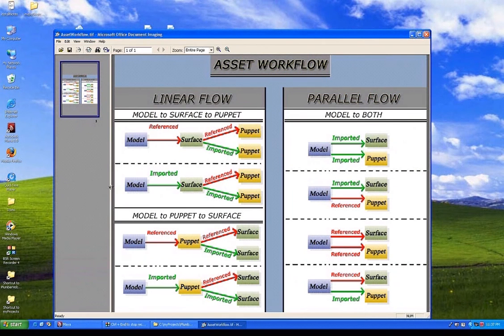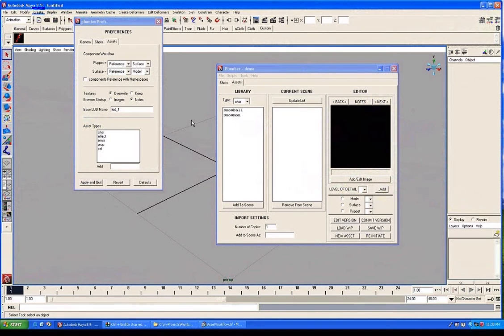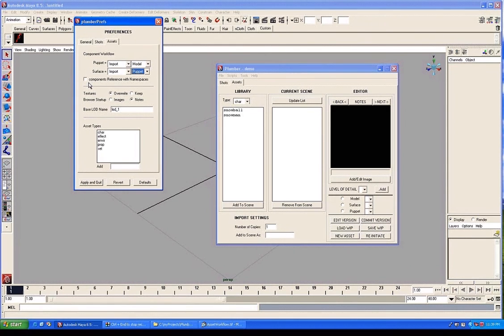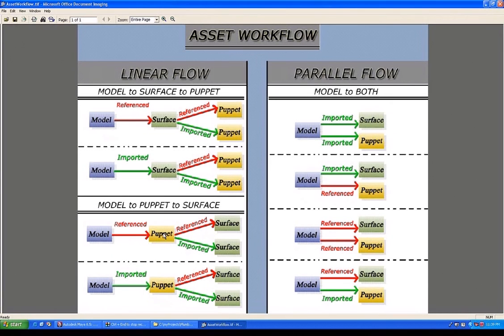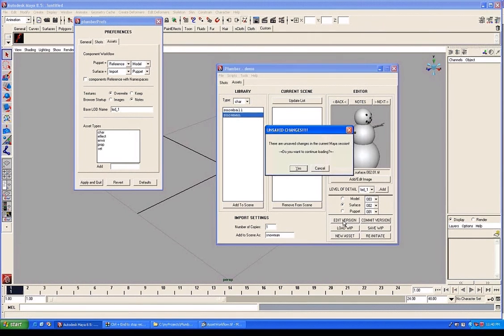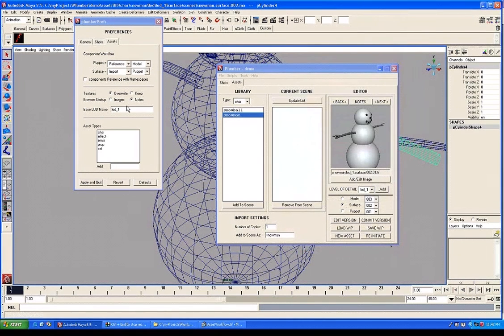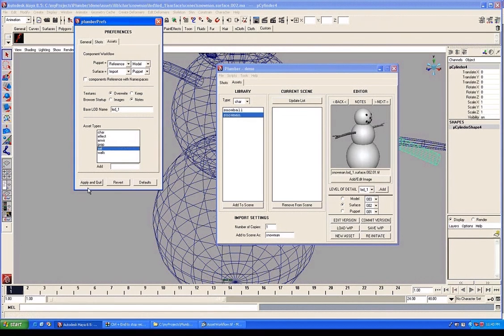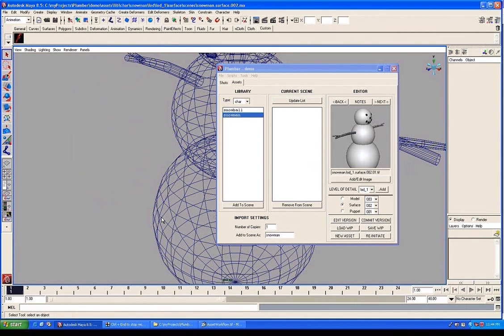Plumber Maya Pipeline: Preferences Reference Part 2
to learn more about the Plumber Pipeline for maya. Video reference about all of the preferences you can set to help with you animation production using the Plumber Personal Production Pipeline for Maya.  Plumber is perfect for students, independent Animated Short filmmakers, and small production teams.  It manages your assets, and keeps your production organized from modeling through lighting.  It is a turn-key system, but is wide open for customization.